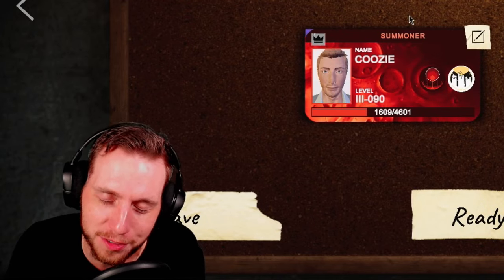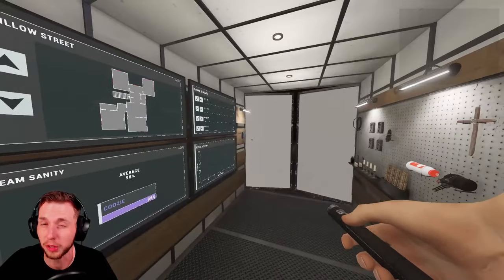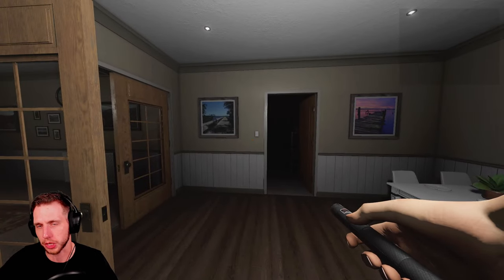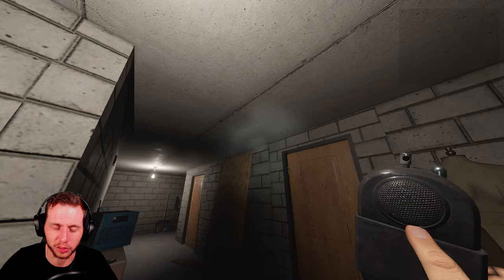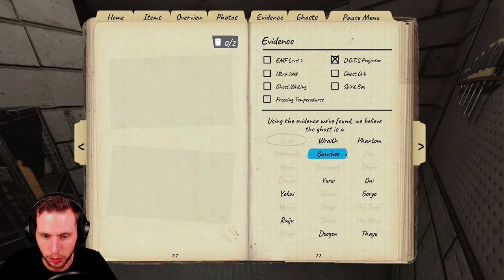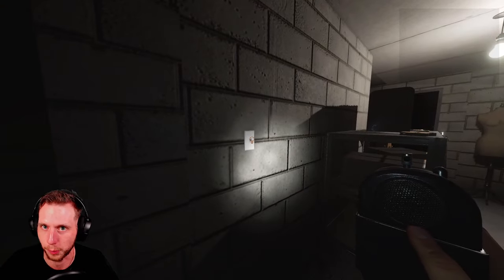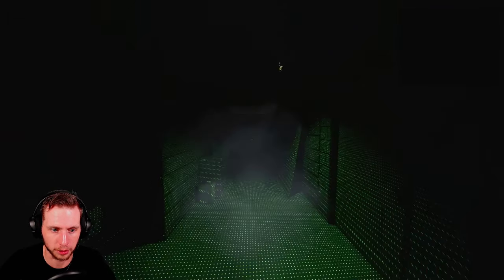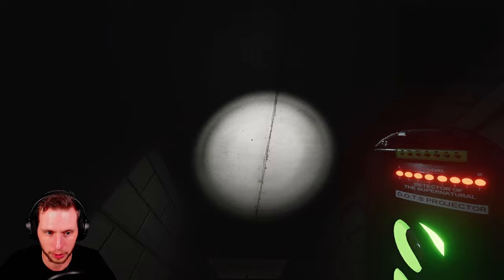The ABSOLUTE BEST Way to Understand Phasmophobia DOTS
DOTS in Phasmophobia is one of the hardest bits of evidence to get. I'll be breaking down everything you need to know about DOTS in this video.